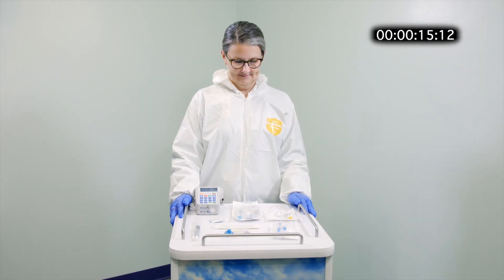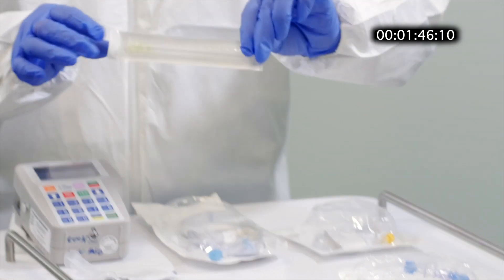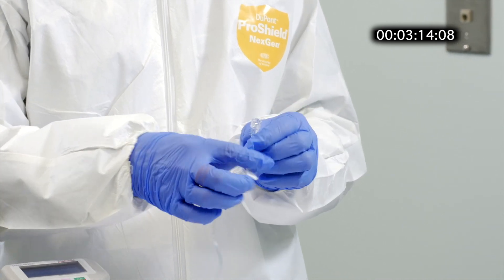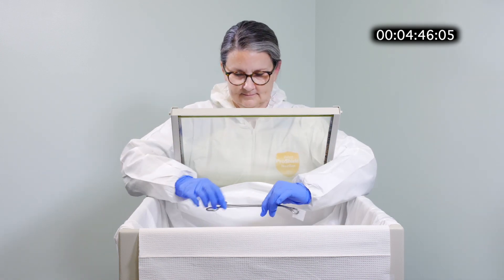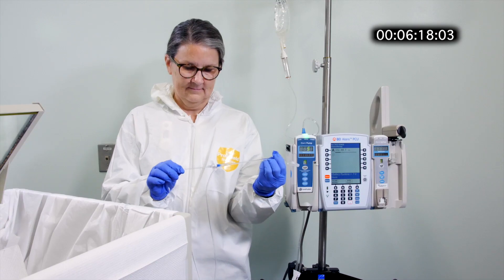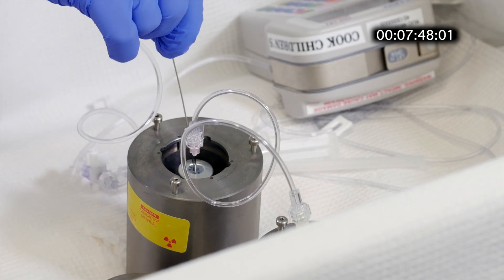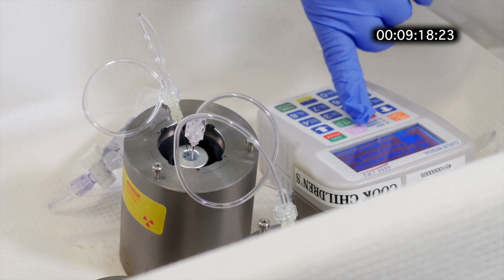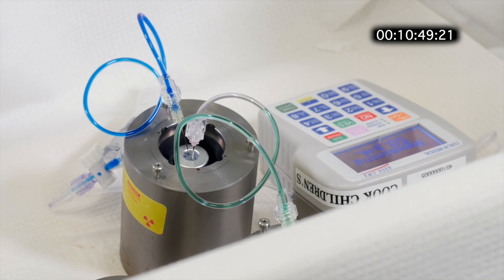Infusion procedure for iodine-131 MIBG | Cook Children's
Miguel de la Guardia RT(N) the radiation Safety Officer at Cook Children’s Medical Center in Fort Worth Texas is the narrator describing an infusion procedure for iodine-131 MIBG. This method reduces overall radiation exposure to personnel, minimizes the chances of infusion rate errors by using standard volume in all of the iodine-131 MIBG product vials infused, and is able to infuse multiple vials without stopping the pump or changing infusion sets.